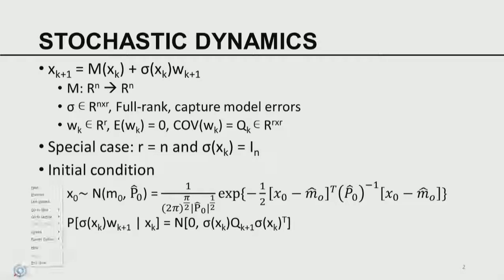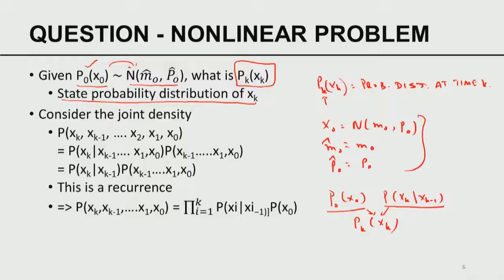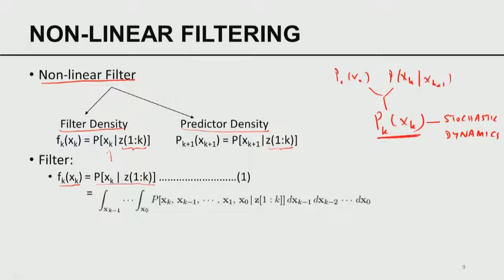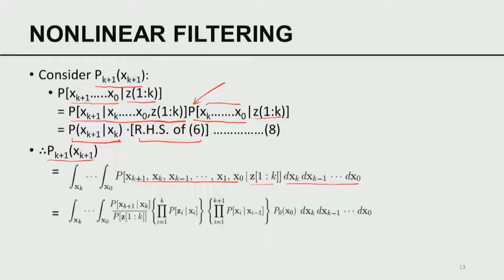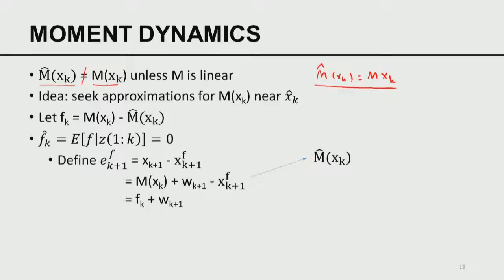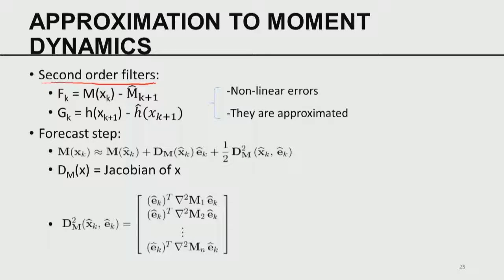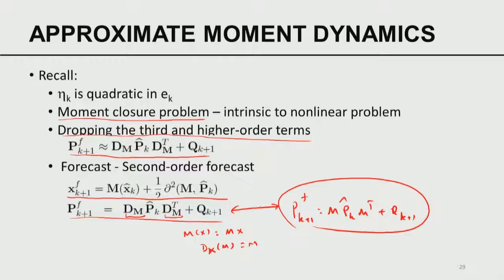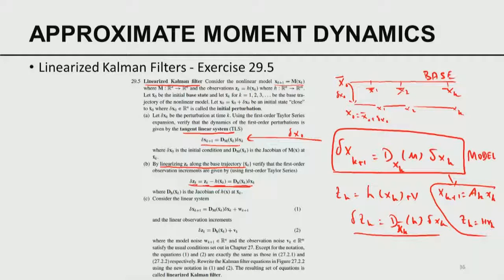Mod-08 Lec-36 Nonlinear Filtering